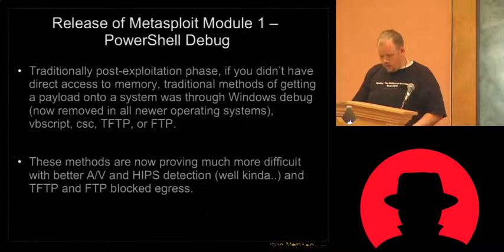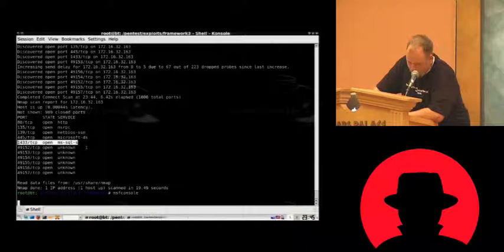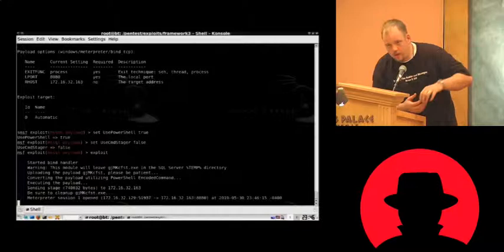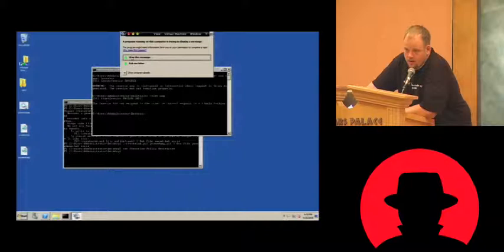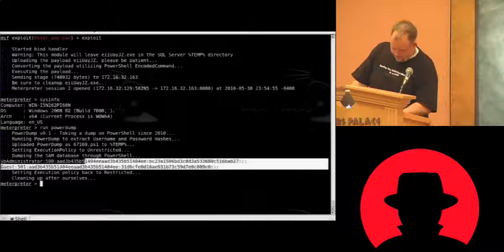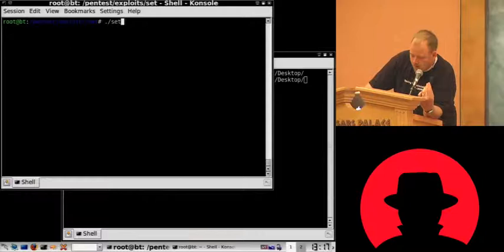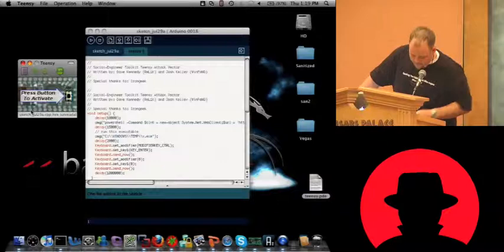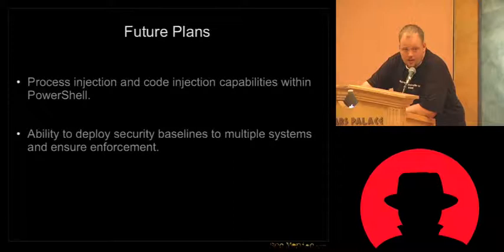Blackhat 2010 Microsoft Powershell David Kennedy Joshua Kelley